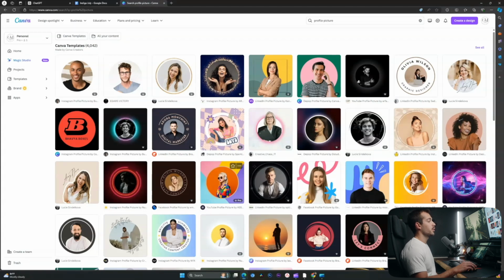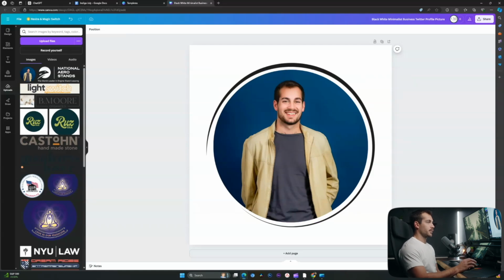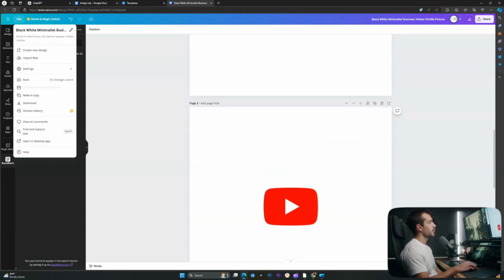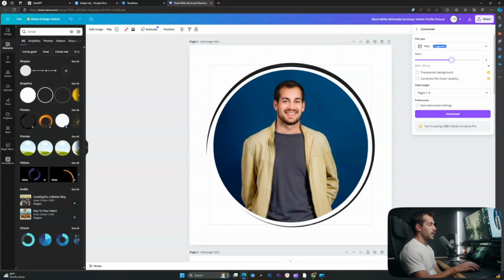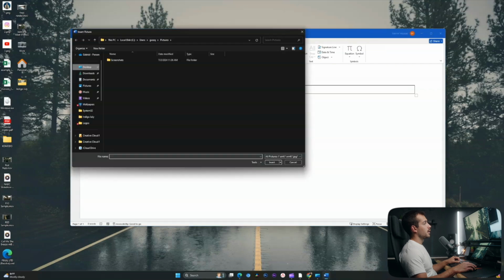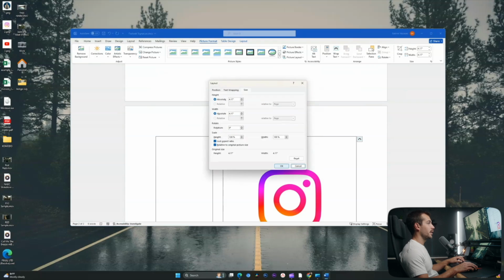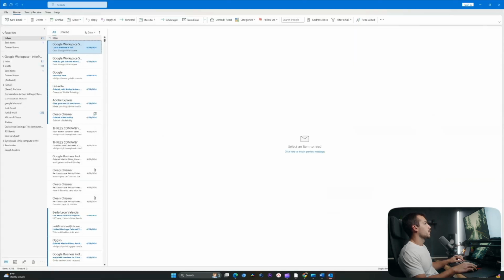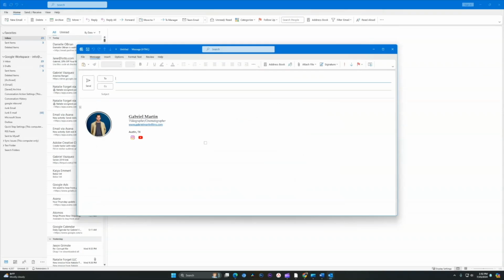Create a Gmail/Outlook Signature using Canva!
Looking to create a professional and eye-catching email signature for Gmail or Outlook? In this tutorial, we'll show you how to design a custom email signature using Canva, a powerful and user-friendly design tool. Follow our step-by-step guide to create a signature that stands out and represents your personal or business brand effectively.